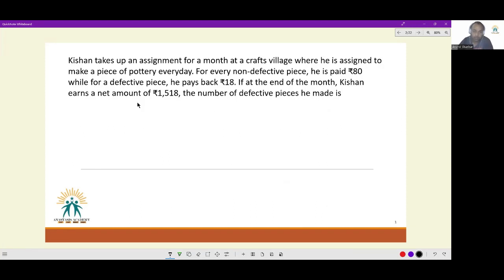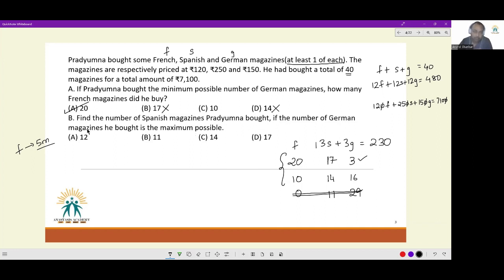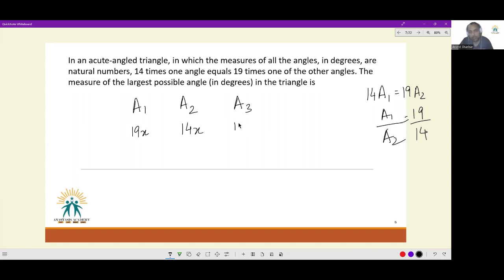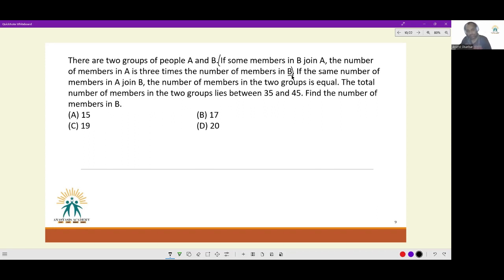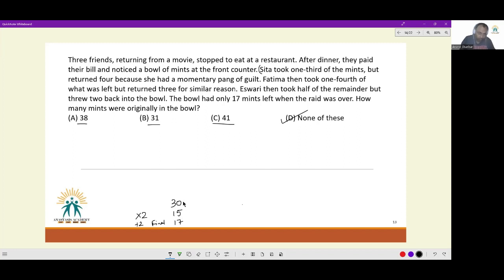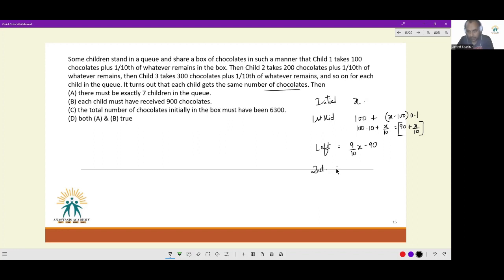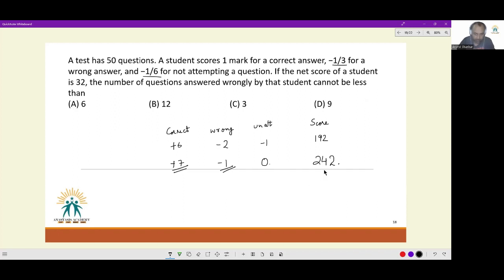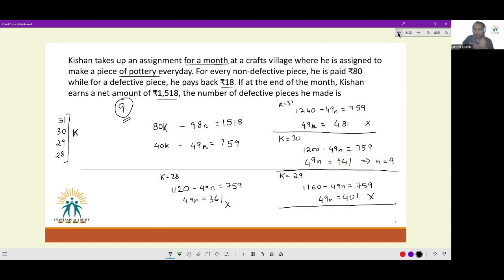Linear Equations | 100%iler Arvind Shankar’s Guess Questions | High-Probability CAT Quant Practice